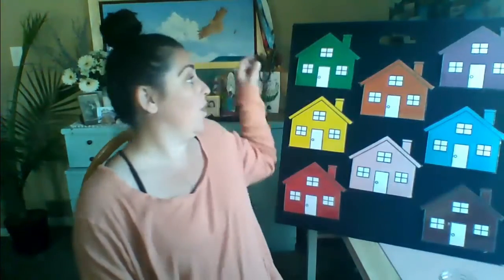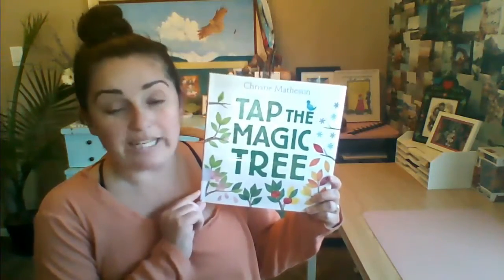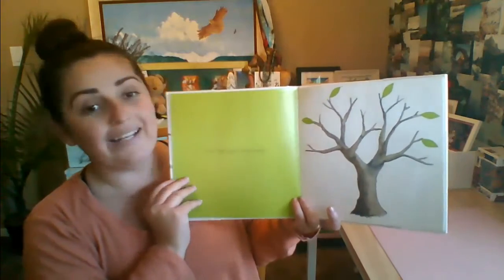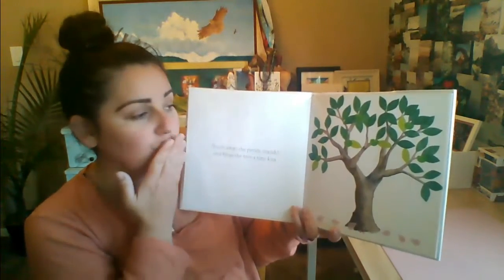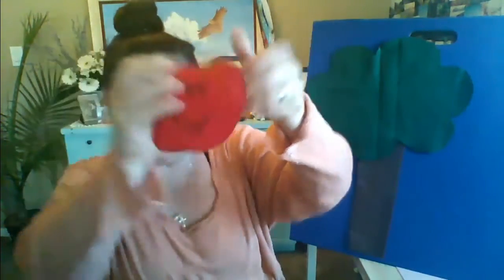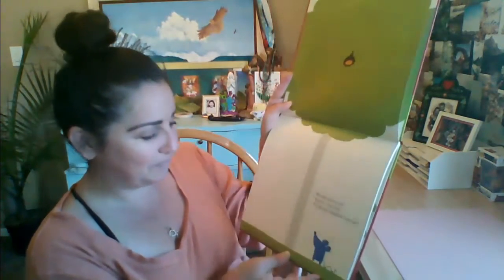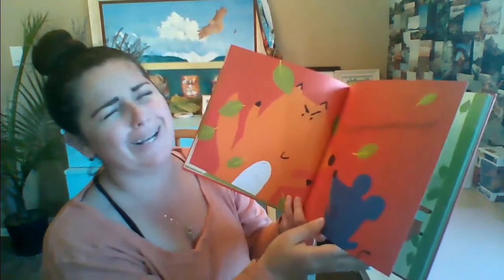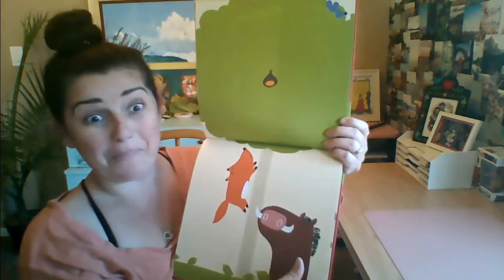Stay At Home Storytime: Trees | Murrieta Library RERUN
This was originally aired in Winter/Spring 2021

Join Ms. Ashley for the Library's Stay At Home Storytime, all about trees.

Breathe Like a Bear by Kira Willey and Rodale Kids, 2017
Tap the Magic Tree by Christie Matheson and Greenwillow Books, 2016
Shake the Tree by Chiara Vignochhi and Candlewick, 2018

Music is Happily Whistling Ukulele (Canva)